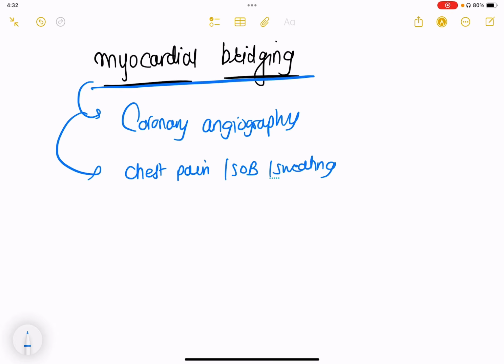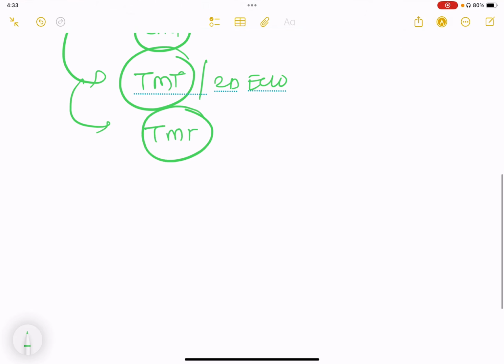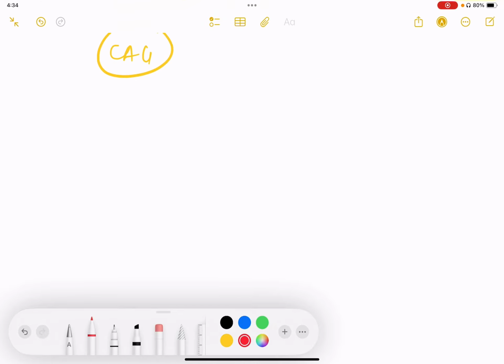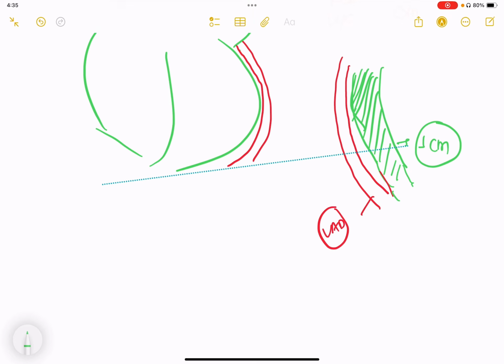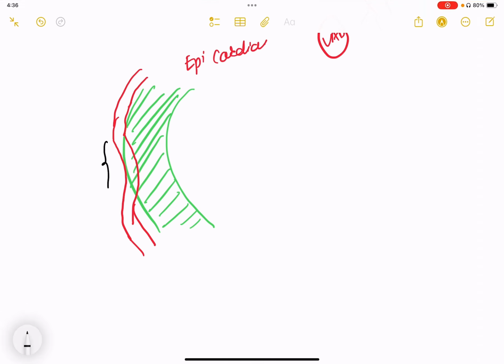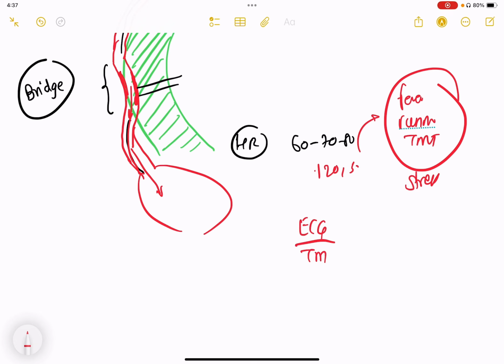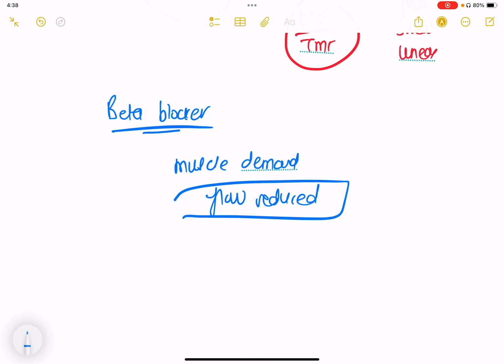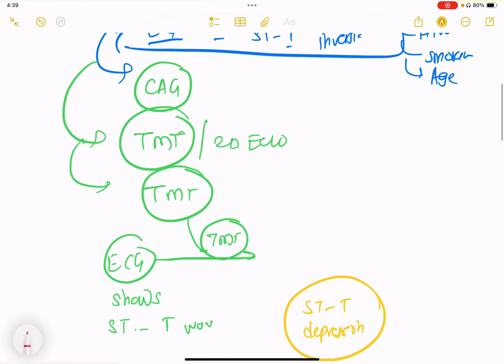MYOCARDIAL BRIDGE - CRISP CONCEPT -CORONARY ANGIOGRAPHY